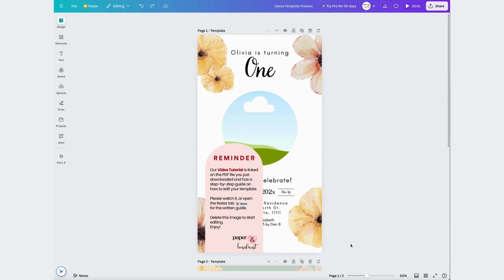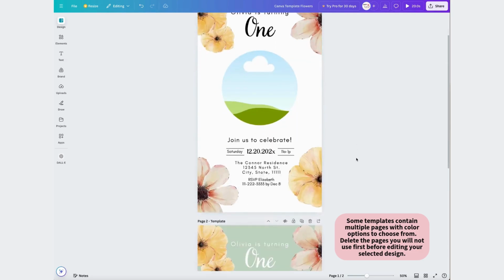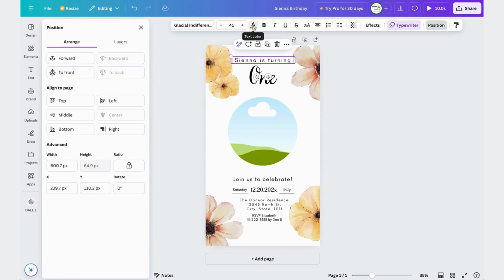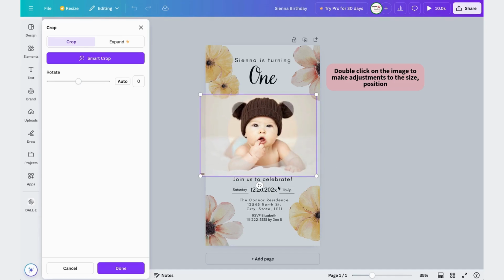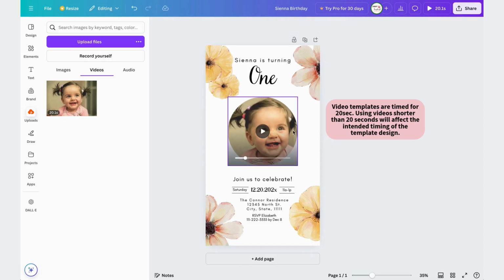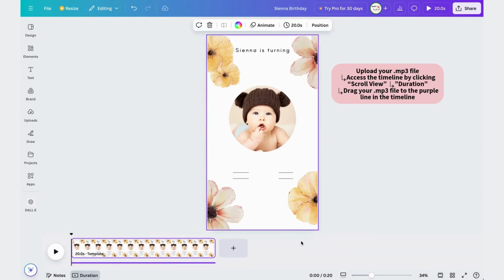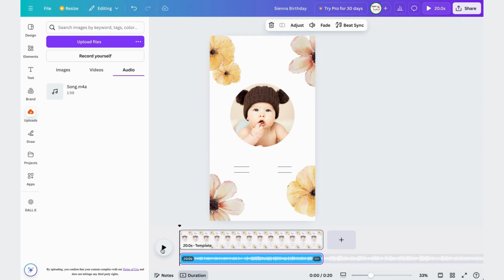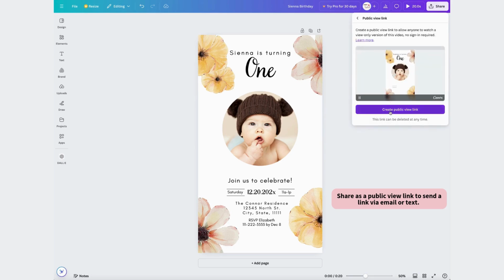Canva step-by-step guide for Animated Video edits on Desktop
This video is a step-by-step guide on how to personalize and edit the template purchased from our shop on Canva on your desktop.

00:00 Canva Interface & Naming your file
01:00 Editing the text
01:46 Adding photo/video to your template
03:13 Adjusting the color of your photo
03:32 Replacing music
04:37 How to download your file
05:25 Troubleshooting